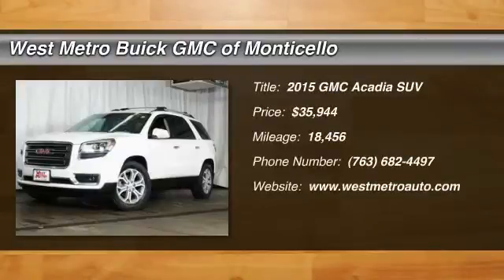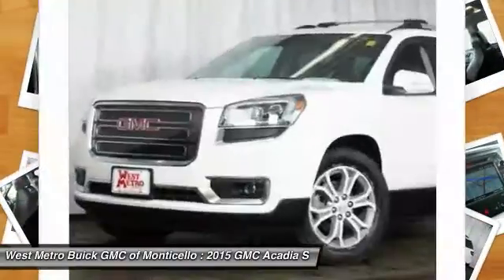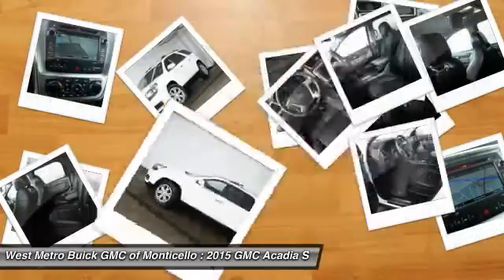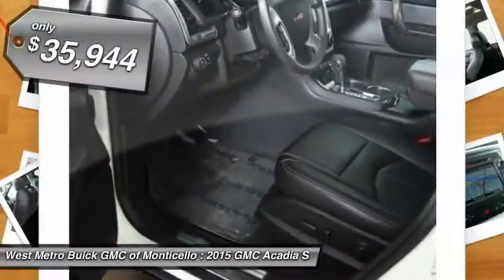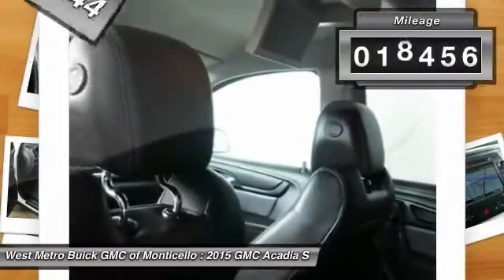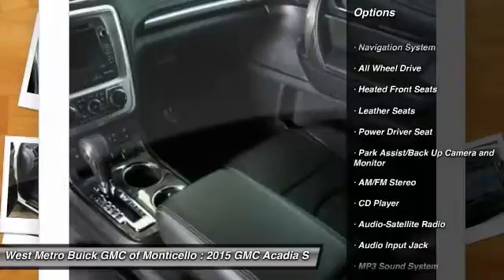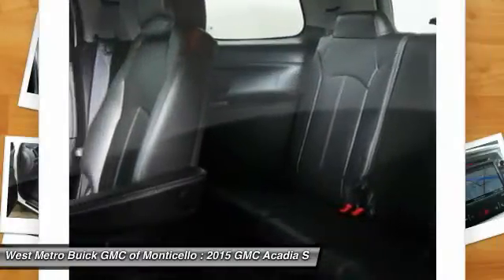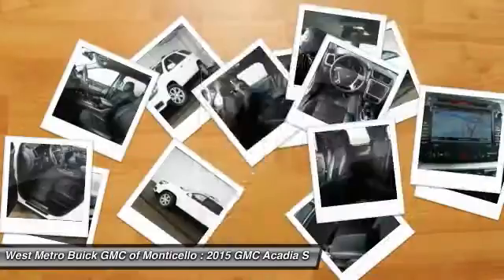2015 GMC Acadia Minneapolis St. Cloud & Monticello MN 26104A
2015 GMC Acadia SLT

Don't miss this 2015 GMC Acadia. It's equipped with Automatic transmission and features a Summit White exterior. With 18456 miles, You'll want to take this suv home. Make a great choice today.